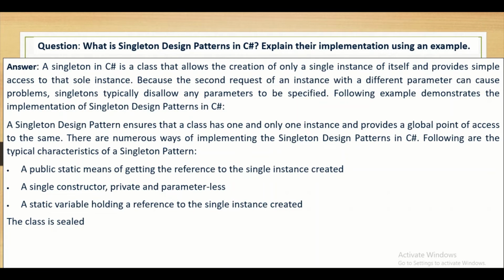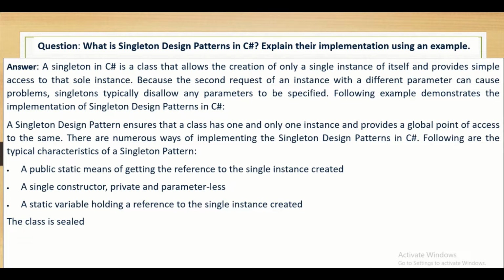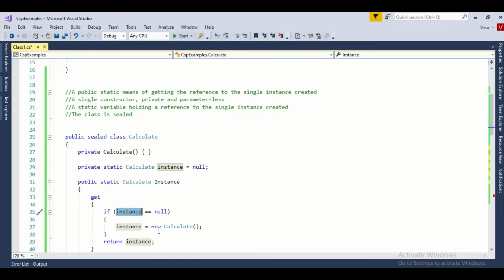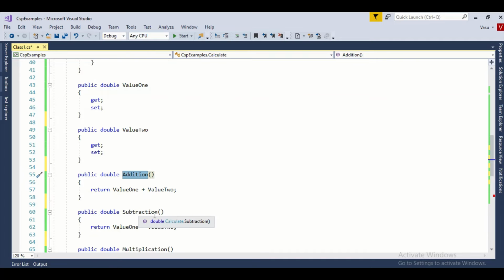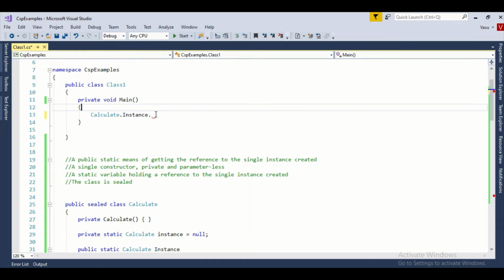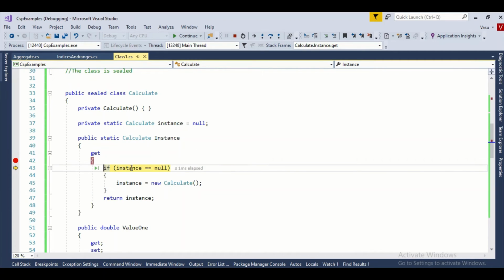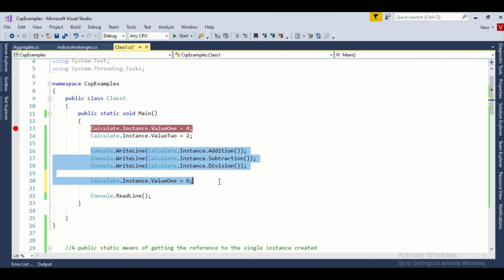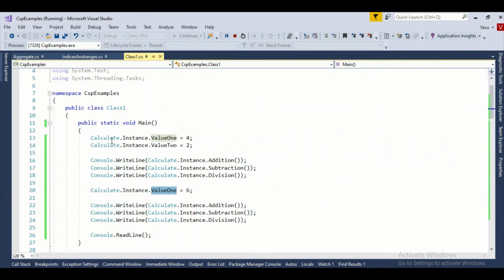Singleton Design Patterns in C#.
A singleton in C# is a class that allows the creation of only a single instance of itself and provides simple access to that sole instance. Because the second request of an instance with a different parameter can cause problems, singletons typically disallow any parameters to be specified.

A Singleton Design Pattern ensures that a class has one and only one instance and provides a global point of access to the same. There are numerous ways of implementing the Singleton Design Patterns in C#. Following are the typical characteristics of a Singleton Pattern:
A public static means of getting the reference to the single instance created
A single constructor, private and parameter-less
A static variable holding a reference to the single instance created
The class is sealed